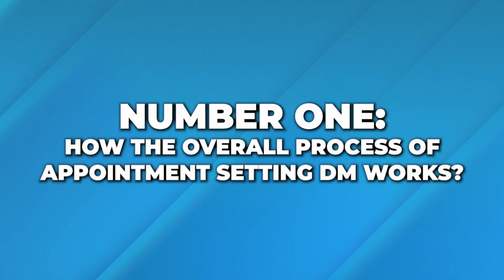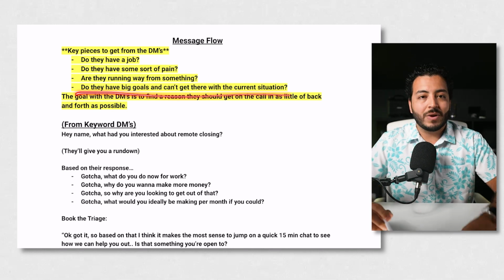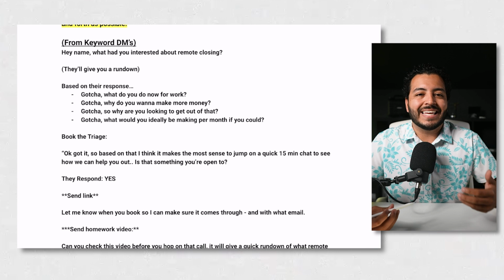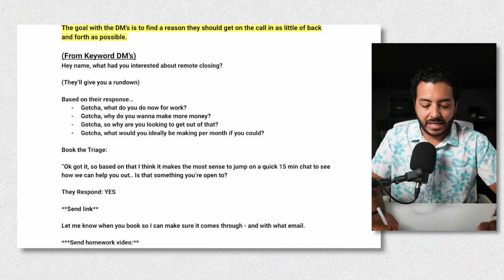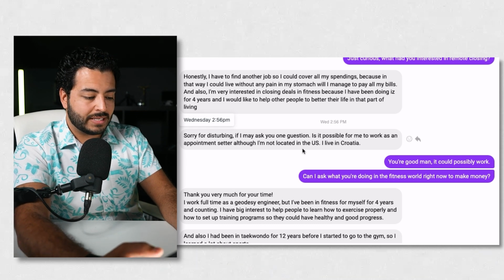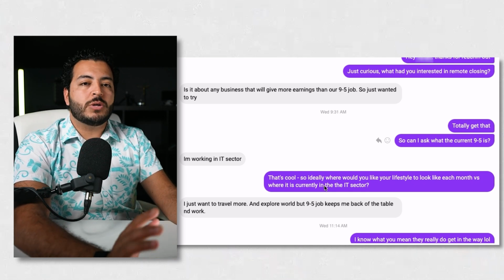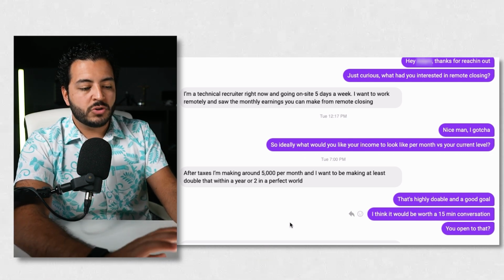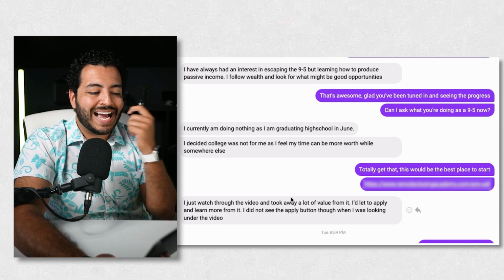BEST Appointment Setting DM Script In 2025 | EASY Copy and Paste Method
If you're looking for a fool-proof appointment setting DM script in 2023, then this video is for you! I'm going to share with you the exact script that we use for our business which allows us to generate $300k/month on our Instagram page alone!

This video will also include how and why our appointment setting DM script is structured this way which will allow you to invoke a genuine, helpful, and overall good experience with your potential clients while at the same time give you all the information that you need to qualify your potential leads and know their pain points and needs along the conversation!

This is the perfect and modular appointment setting DM script that you can use and the best part of all is that you can copy and paste it as well as automate the whole process as much as you want!

In this video, you'll learn the following:
- Best Appointment Setting DM Script
- DM Appointment Setting For Beginners
- Instagram DM Appointment Setting

Timestamps
0:00 Introduction
0:45 Video Overview
1:09 Appointment Setting In The Sales Process
2:15 DM Script Message Flow
3:04 Crucial Info-Gathering Phase
4:04 Keyword DM's
8:16 Booking The Triage
5:29 Possible Response and Follow Up Questions
10:23 Secret Tip You Can Use!
11:36 Free Step-By-Step Training
12:10 Actual Conversations Using the DM Script
22:51 Outro

This YouTube channel is all about all things Remote Closing and giving you the selling strategies to take advantage of this UNTAPPED multi-billion dollar industry...

On this channel, you can expect the following:
✅ Remote Closing Fundamentals
✅ Advanced Selling Strategies
✅ Interviews with Industry Leaders
✅ Remote Closing Academy Exclusive Training

The results you see on this page are not typical. Cole Gordon and his students are professional marketers. Their experiences do not guarantee similar results. Individual results may vary based on your skills, experience, motivation, as well as other unforeseen factors. Claims presented on this page are assumed to be accurate, but are not verified in any way.

Thank you so much for being here - it's time to crush it as a Remote Closer
Cole Gordon & The Closers.io Team